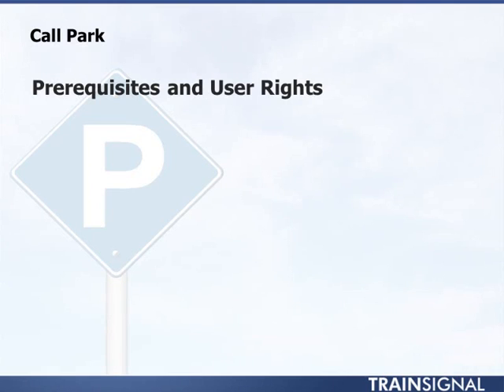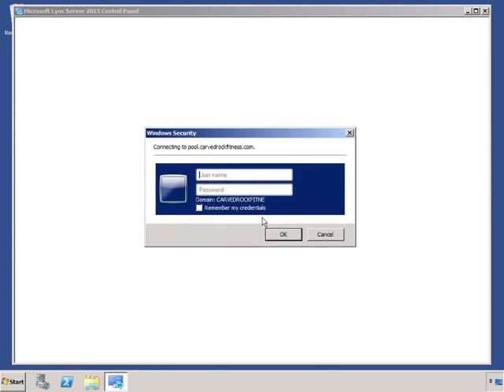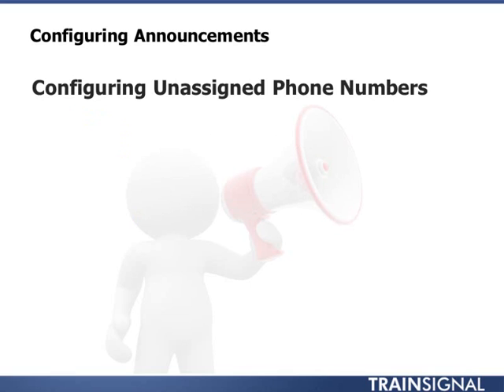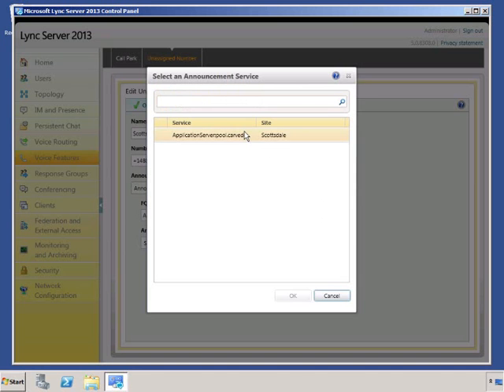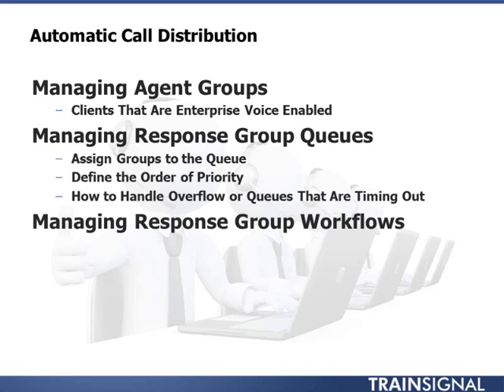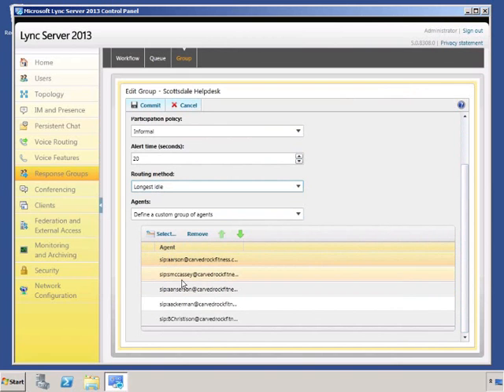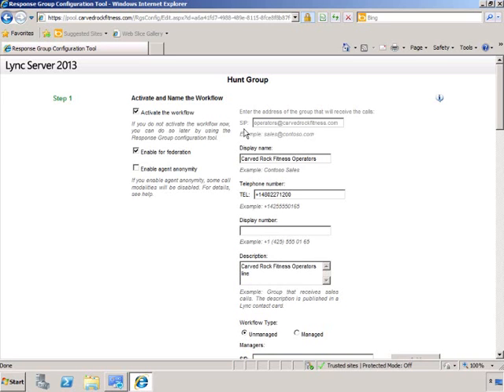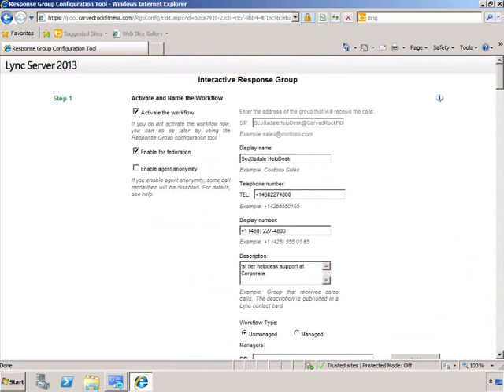MS LYNC 2013 Lesson 12 Managing and Automating Calls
Managing and Automating Calls